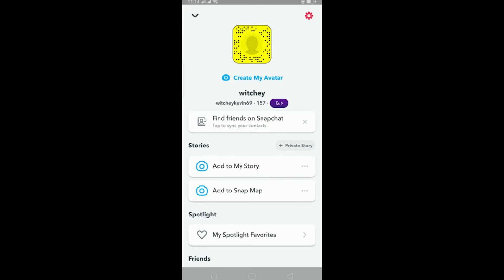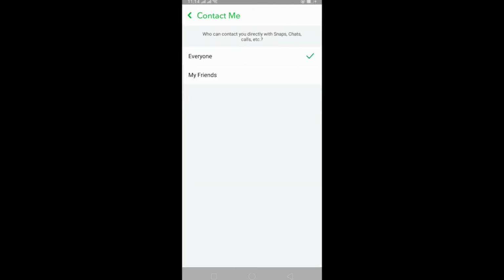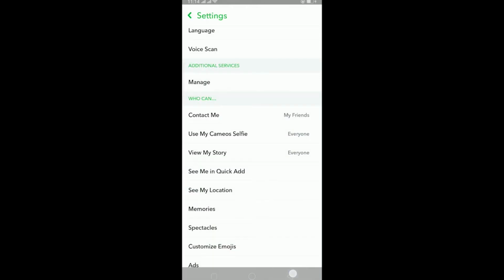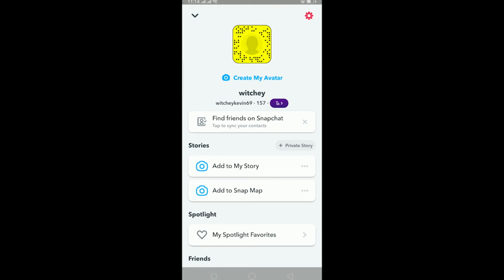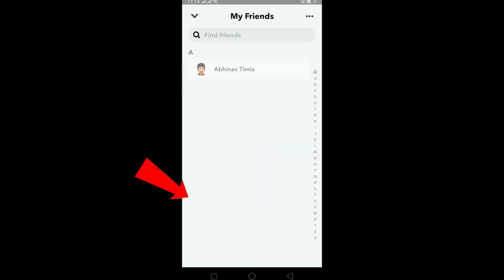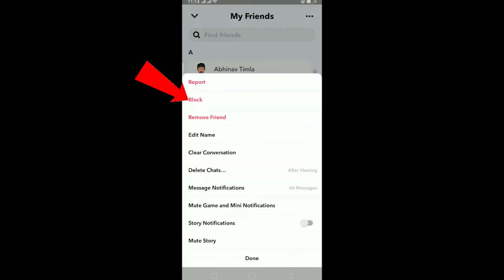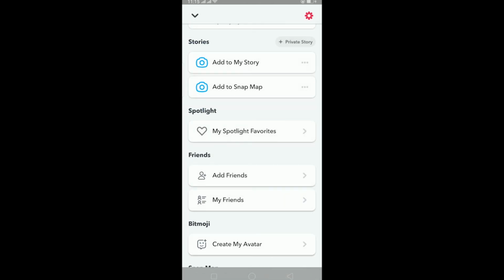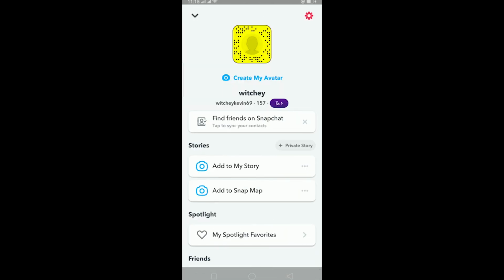Snapchat Score: How to Hide Snapchat Score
Hide Snapchat score in iphone

Confused on how to hide Snapchat score? This video guides you through the step by step process on how to hide your snapchat score in 2021. This video tutorial is recorded in android device but the process is same for IPhone as well.
And if you're wondering what Snapchat score is, it is the number shown on your profile page next to your username. The more you're active in Snapchat, more the score.
So, watch the video till the end and learn the tricks.